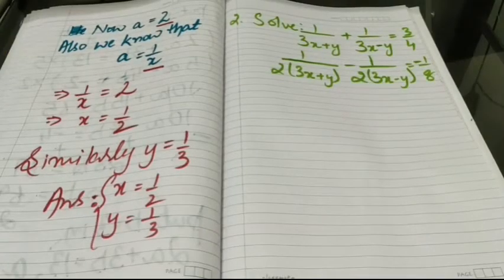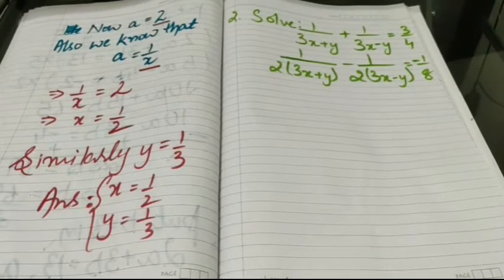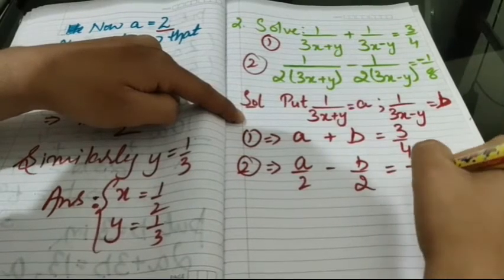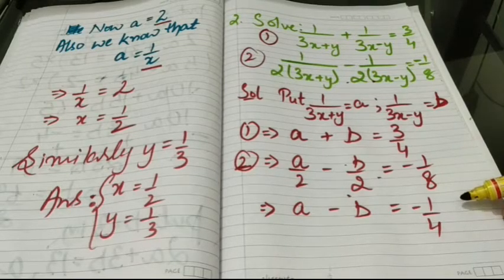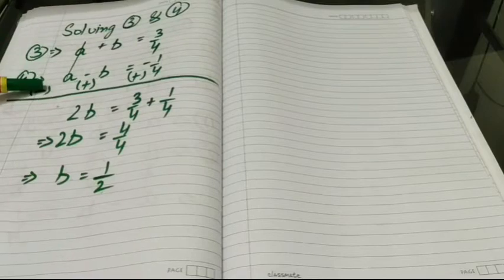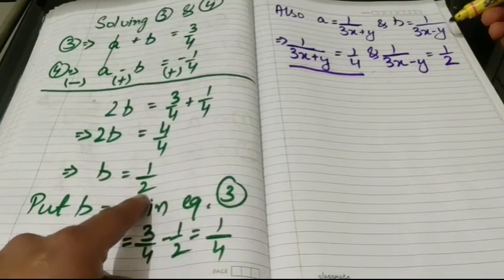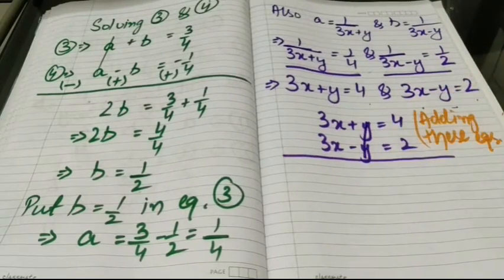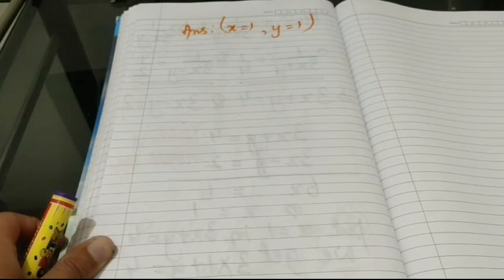Equations reducible to pair of linear equations in two variables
Reducing given pair of Equations in pair of linear equations in two variables and finding solution.